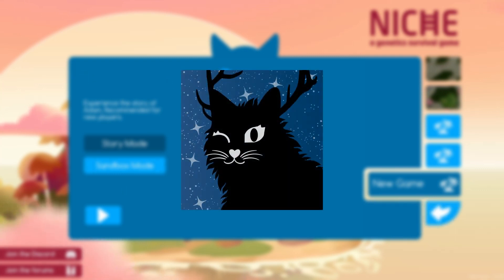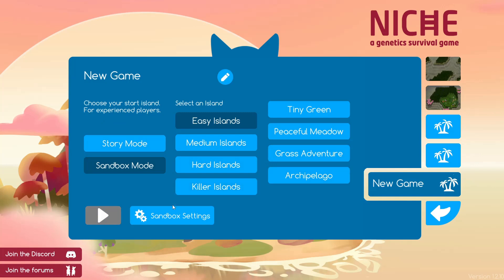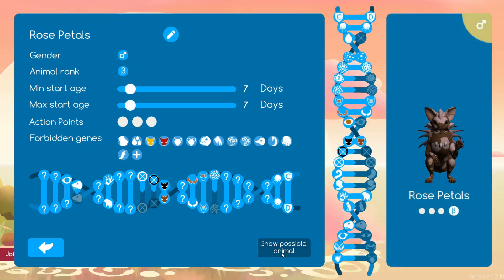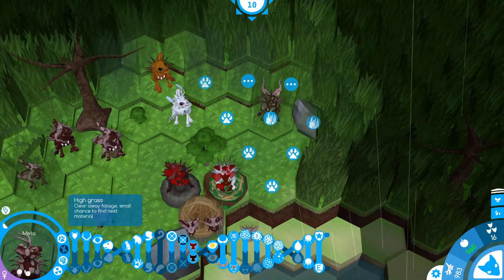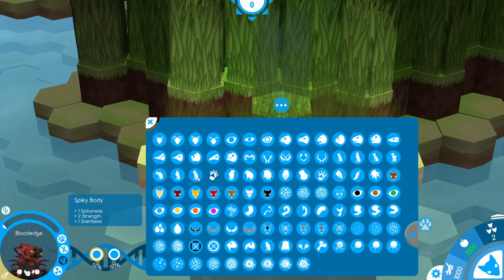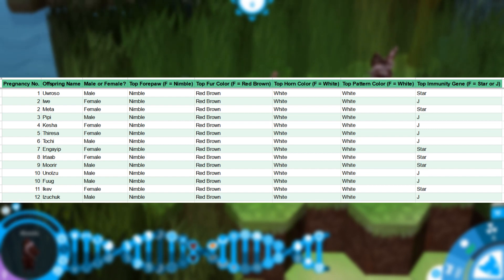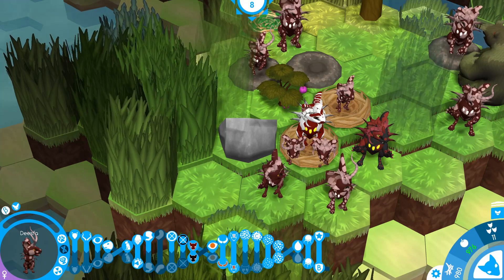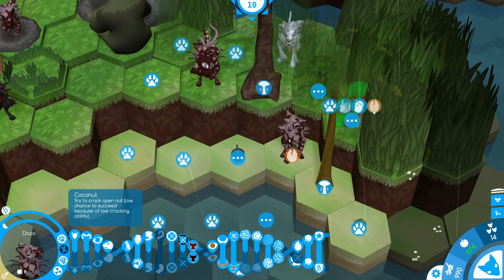Mother Rolls First? 🎲 (Niche: A Genetics Survival Game - Experiment #2)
Findings in my previous experiment suggested that nichelings will always inherit genes from their mother first and their father second... but with only one gene to focus on, could I really come to that conclusion? Today, I look into this matter more thoroughly!

0:00 Intro
1:00 Experiment and Test Numbering
2:04 Thought Process (General)
5:15 Meet the Parents / Experiment Setup
6:40 Test A - Start
8:13 Test A - Results and Stats
11:16 Thought Process (Mutations)
12:56 Test B - Start
13:40 Test B - Results and Stats
15:04 Bonus! Paw Location Observation
16:09 Outro